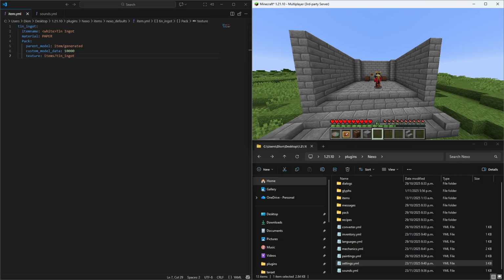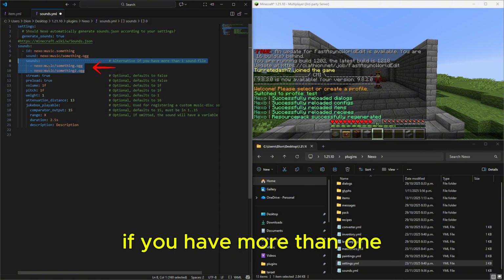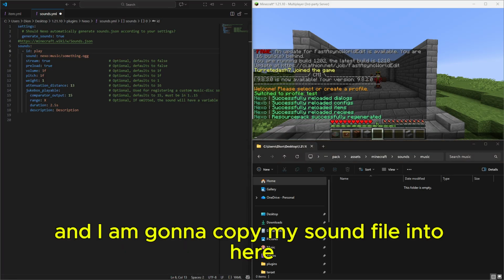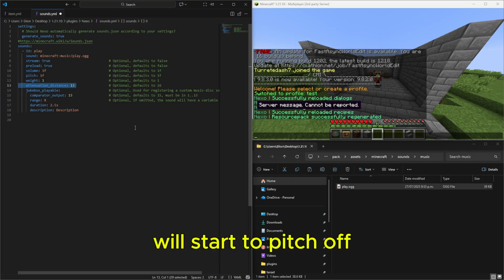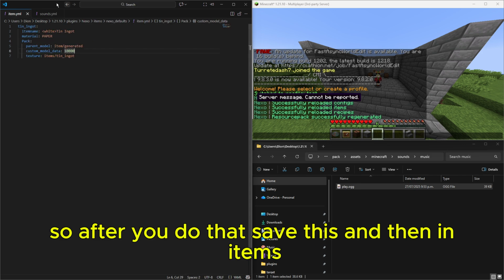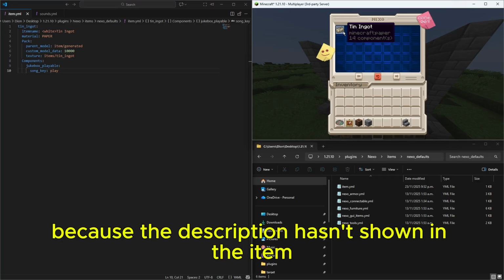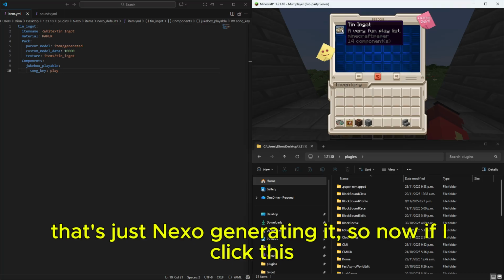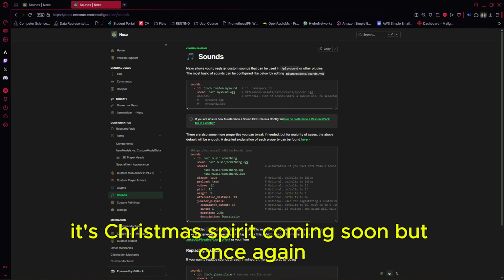Nexo Tutorial Episode 9 Adding in our own Music/Sounds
Welcome to another Nexo Tutorial Video, Where we learn how to add in music/sounds into Nexo.

Nexo Owner : Boy

Credit to yeahFlipz.